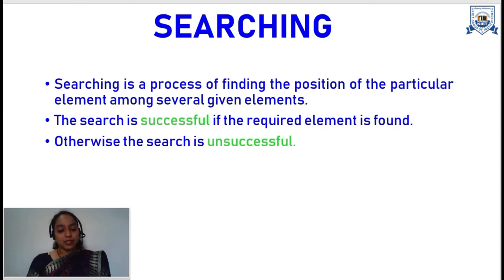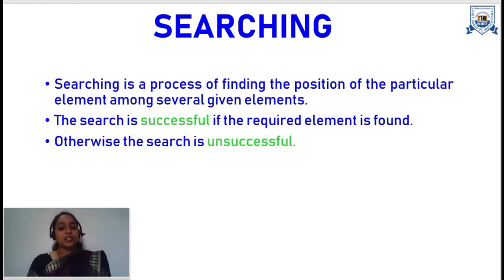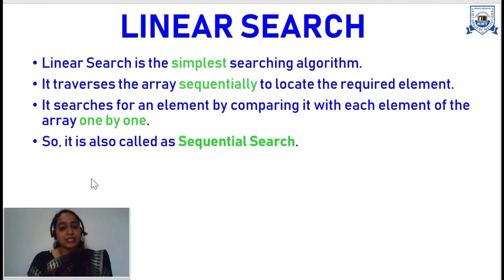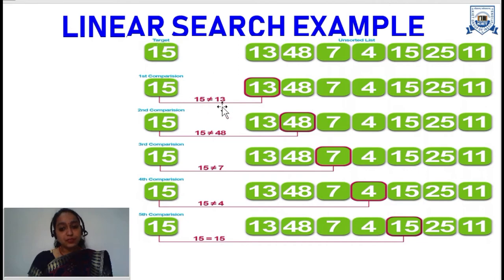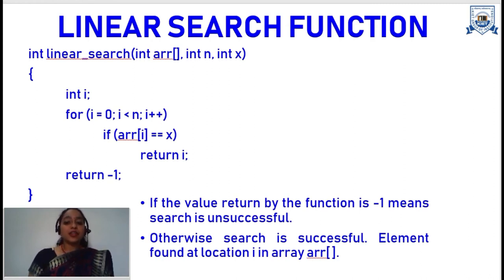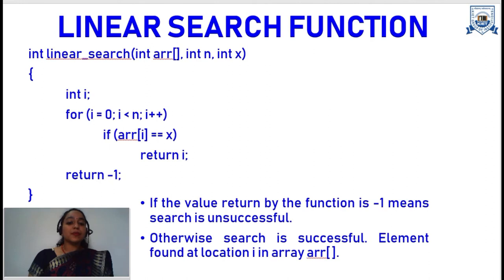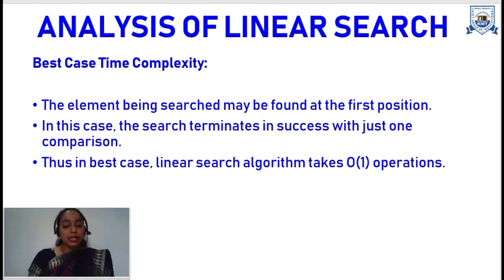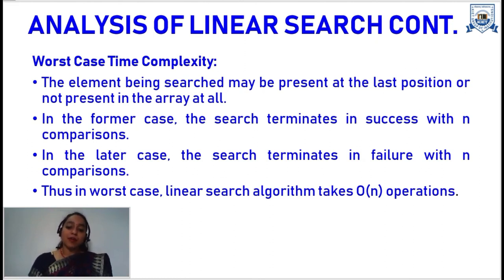L - 19 | Unit - 3 | Searching part 1 | Linear Search | Data Structures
linear search,linear search algorithm,data structures,what is linear search,linear search in c,C++,C++ placement course,C++ binary search,C++ linear search,C++ coding,how to code,coding in C++,searching in arrays,linear search in arrays,arrays in C++,What is linear search in data structure,wha is linear search? Discuss algorithm with example program,using linear search to check items is found or not in array in c,what is linear search with example